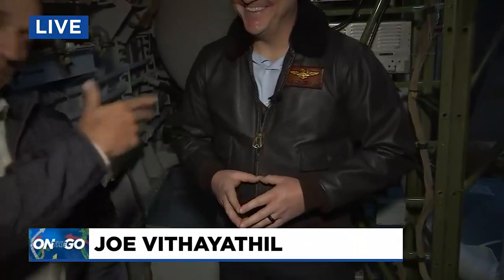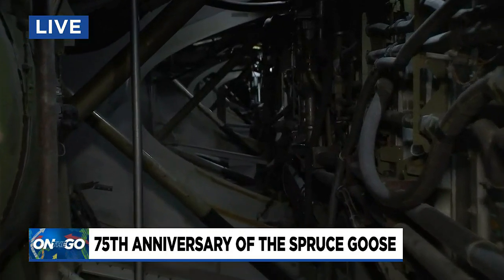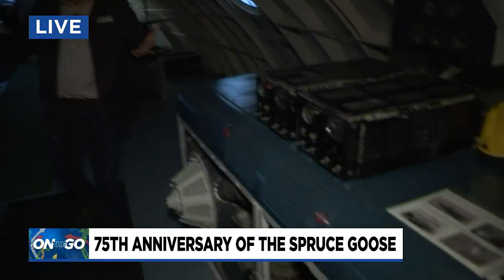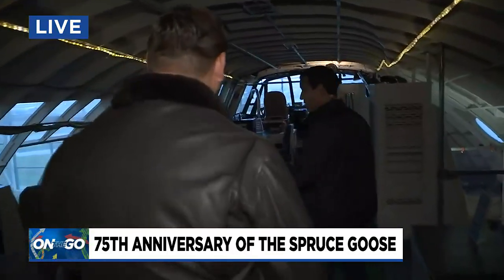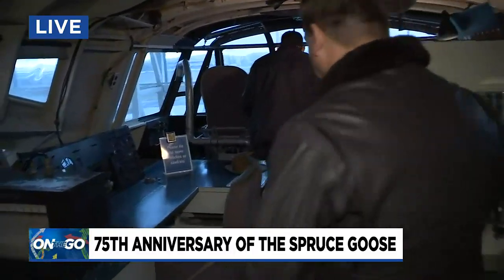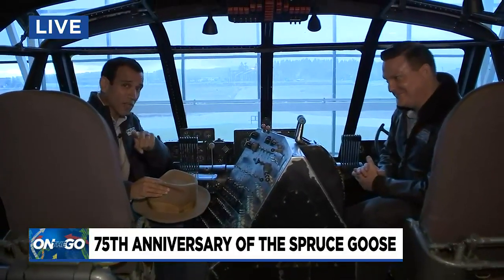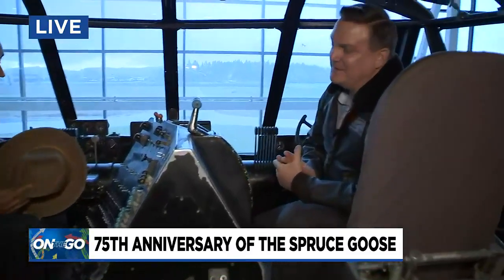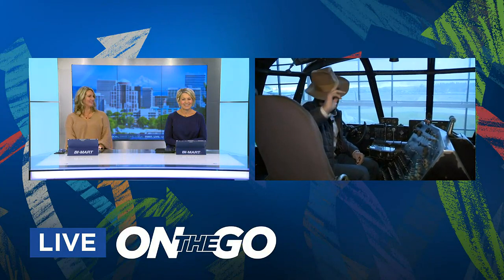On the Go with Joe for 75th Anniversary of the Spruce Goose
The largest wooden aircraft ever built took its first and only flight on Nov. 2, 1947.